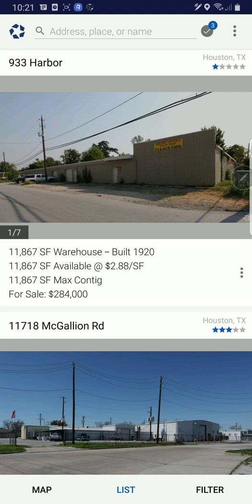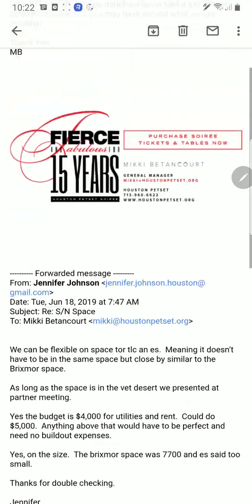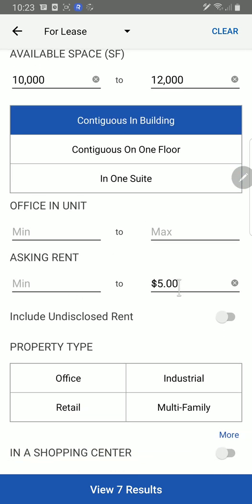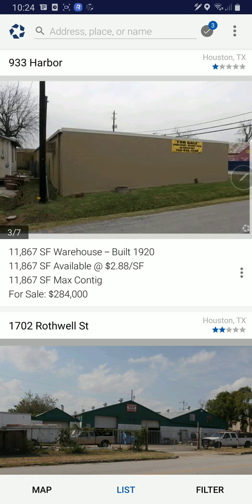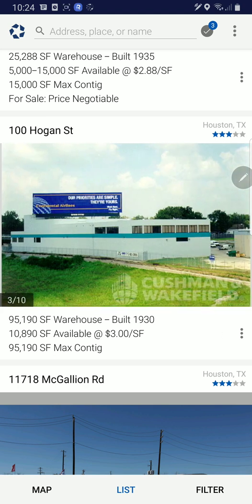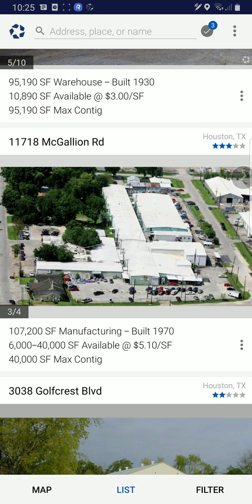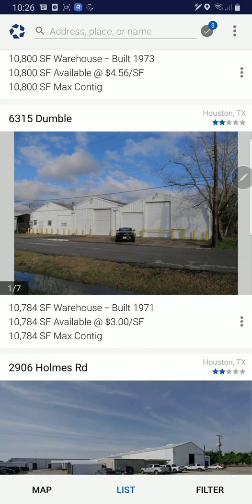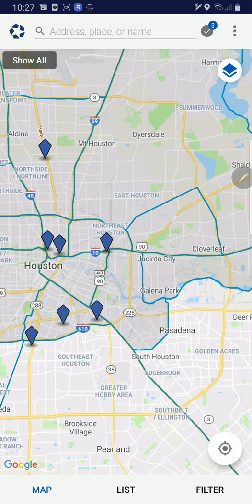East Side Industrial Breakdown and Explanation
In this video will reveal all of the options in the Houston market that are below . 50 cents per foot for industrial in 2019. The video goes on to explain how a short-term lease with a very low budget will limit options, creating scenarios that are not ideal for tenants to move in.